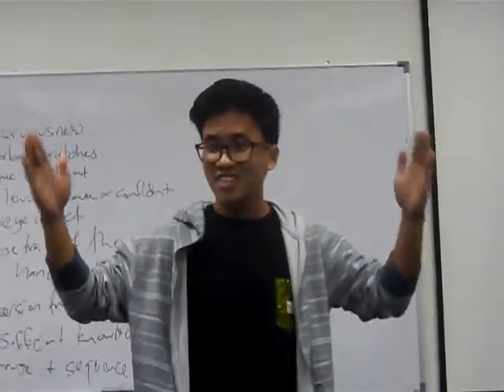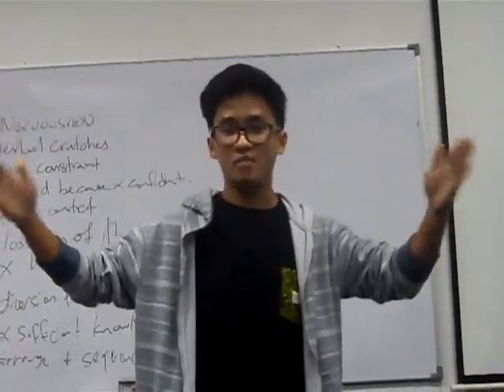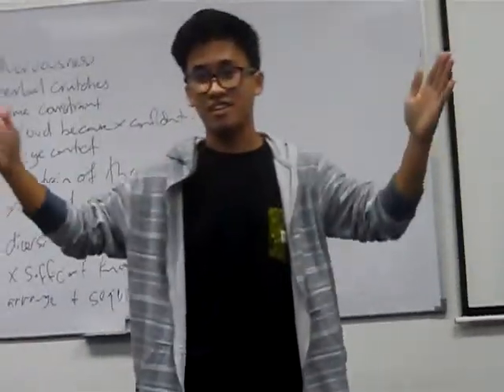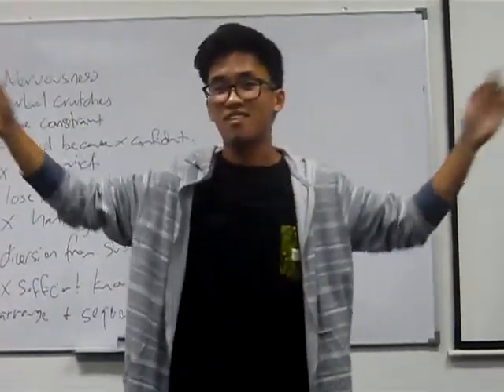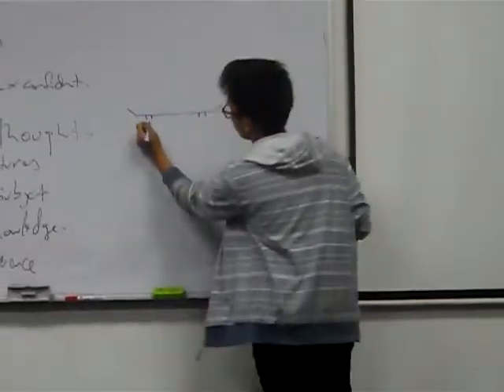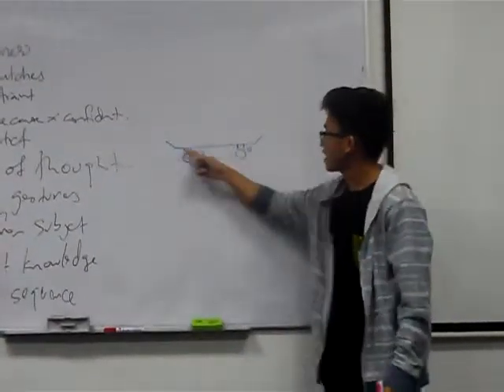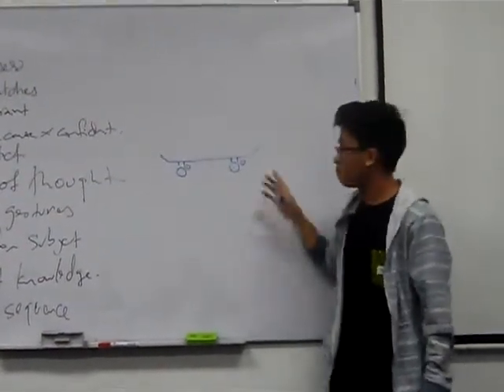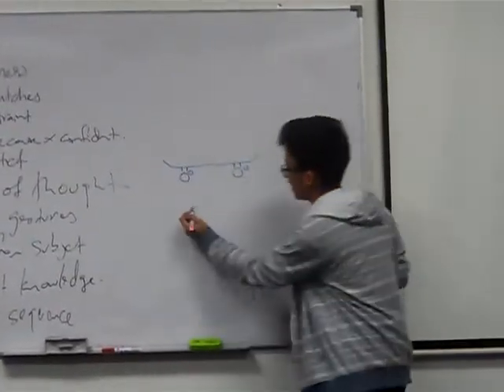Public Speaking Practice Zayn Malik 3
Taught by Azmi Shahrin. We provide inhouse and public training for public speaking, presentation skills, communication skills, English Language and more.